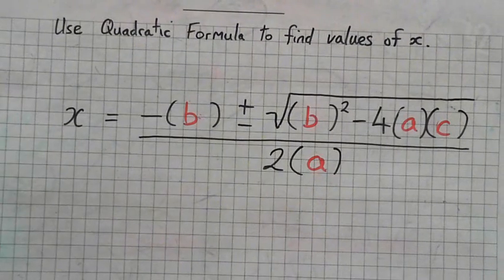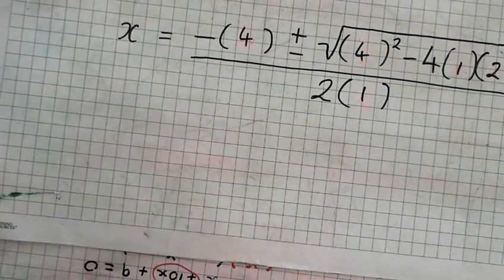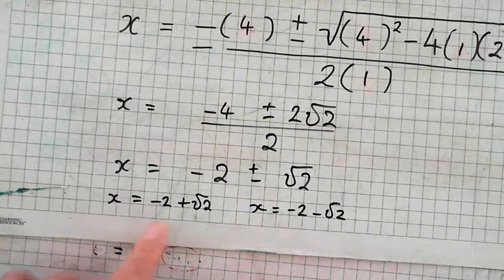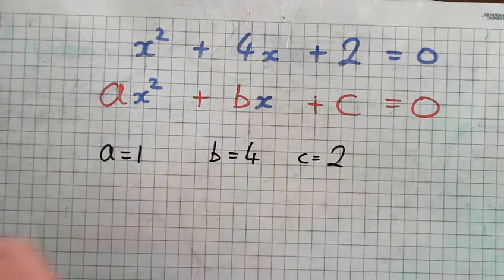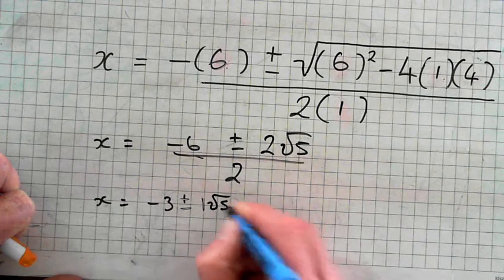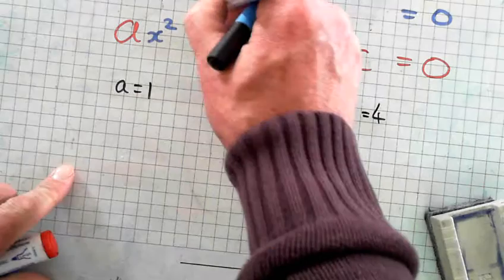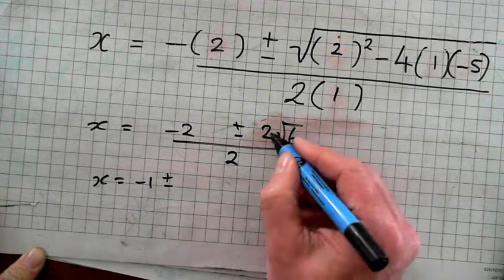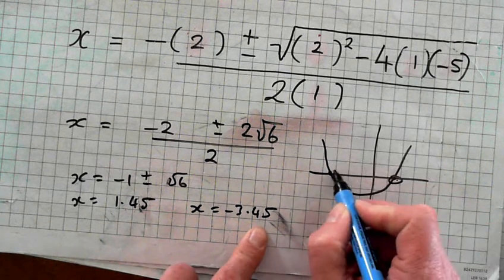JCH Quadratic Formula P142 Q 1 4